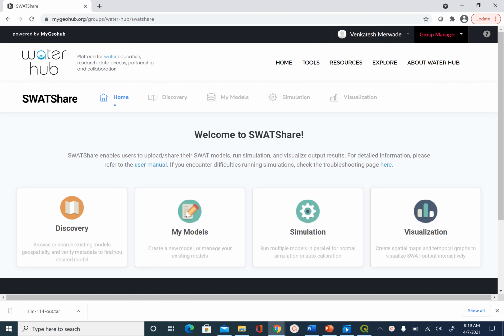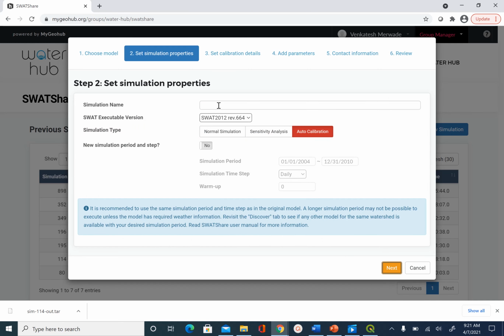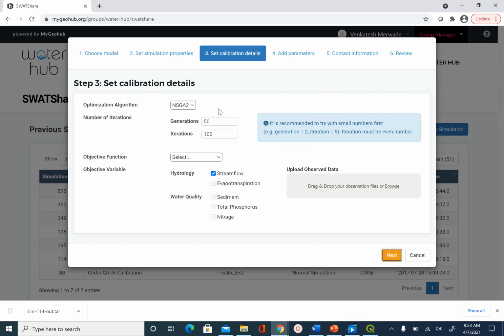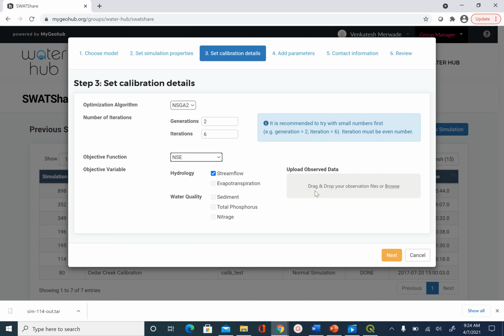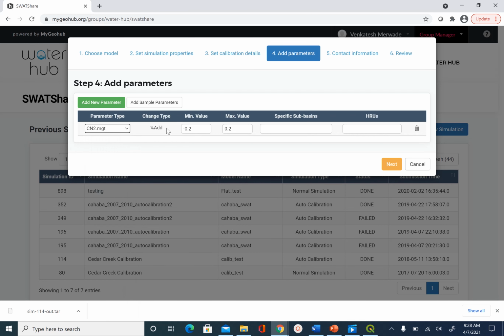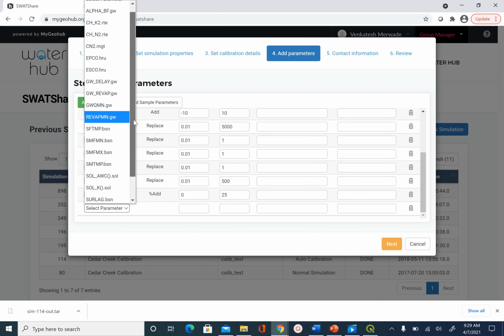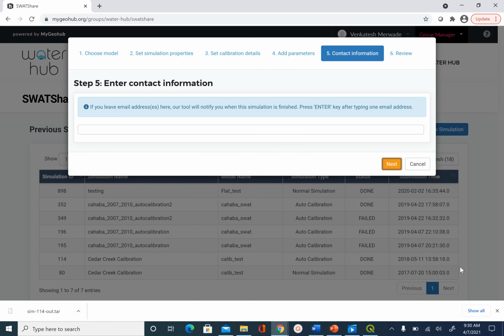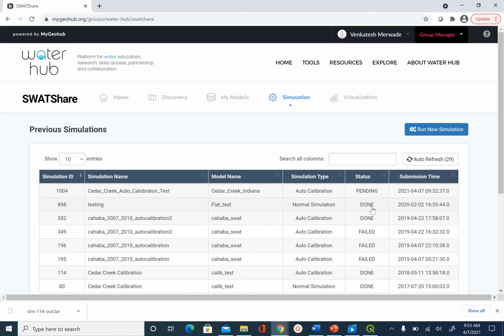Perform Auto-calibration of a SWAT Model on SWATShare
This video describes how to perform auto-calibration of a SWAT model on SWATShare. By watching this video, you will learn how to: (1) Create and set- up auto-calibration in SWATShare; (2) Assign parameters for auto-calibration in SWATShare; and (3) Submit auto-calibration job on SWATShare.